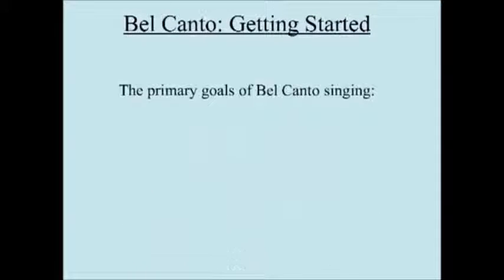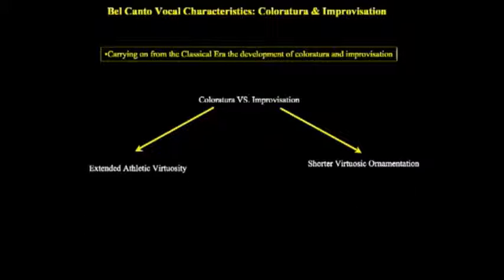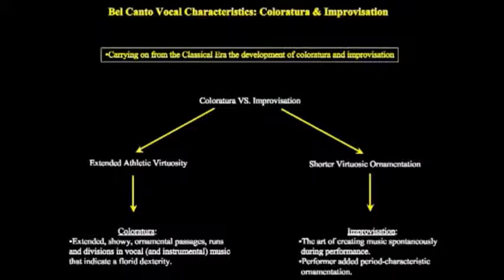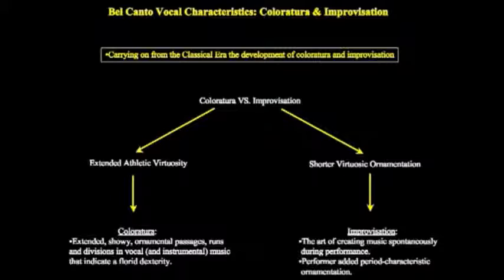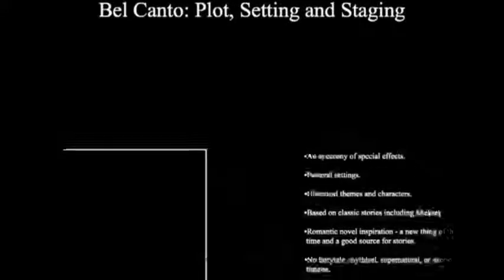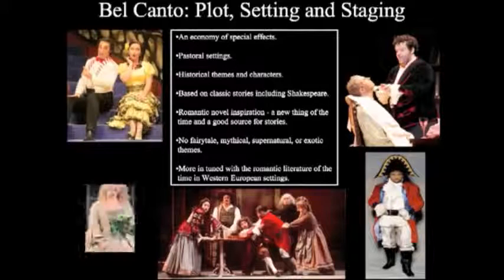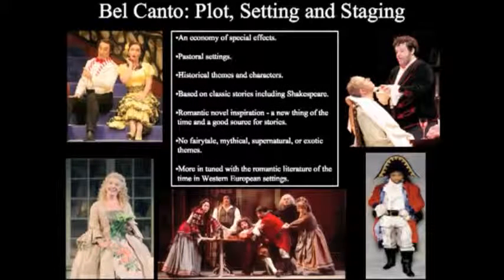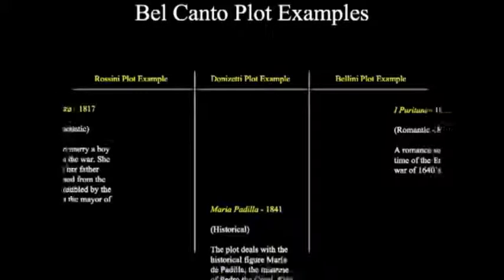bel canto opera cut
The characteristics of bel canto opera are discussed in this short clip